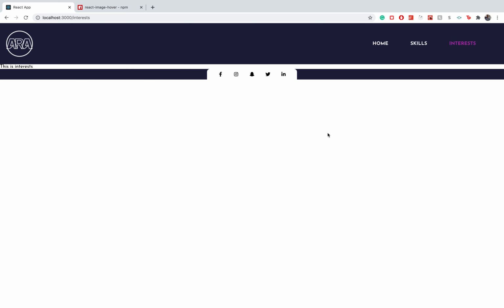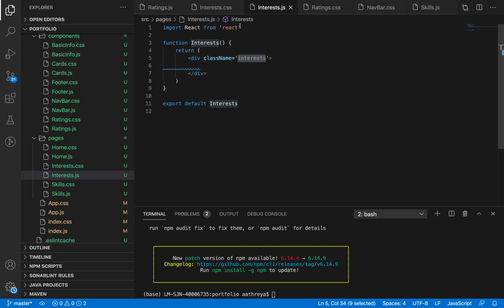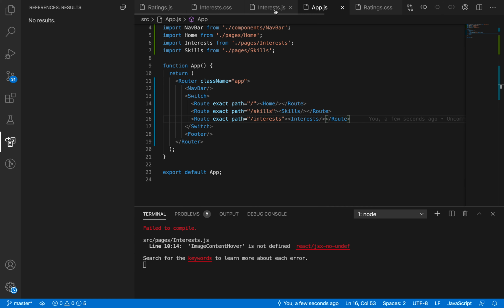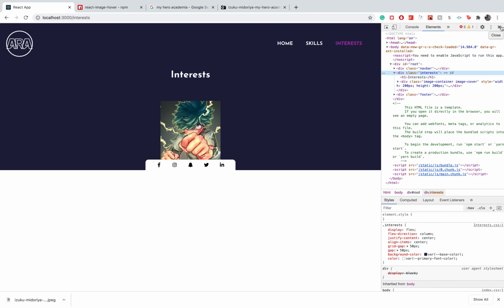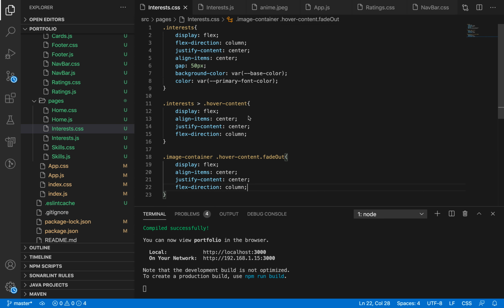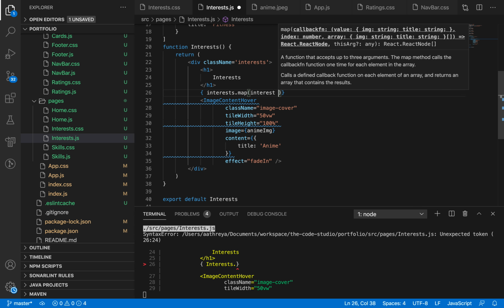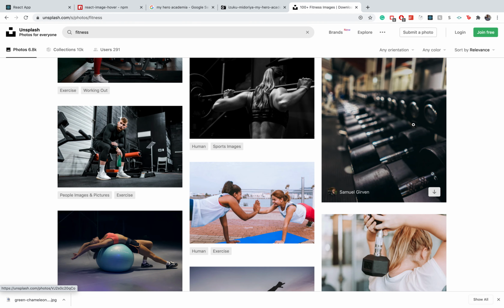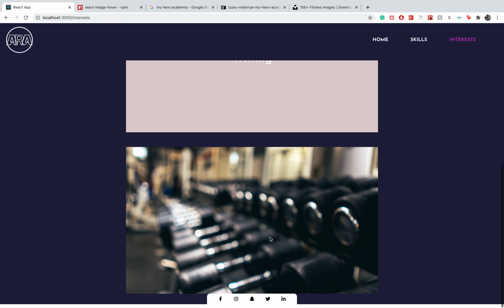Reactjs tutorial for beginners [Part 7] ⭐⭐⭐⭐⭐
Reactjs tutorial for beginners to build a cool portfolio. In this video, we finish our portfolio website with a cool 'Interests' section.